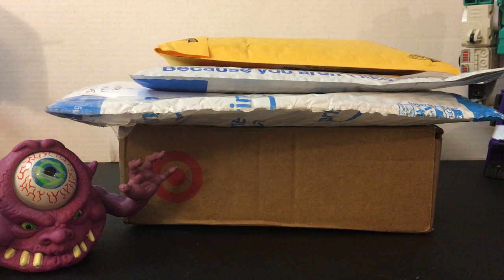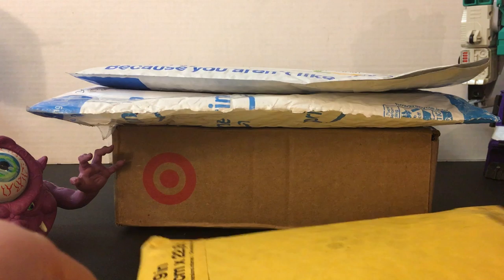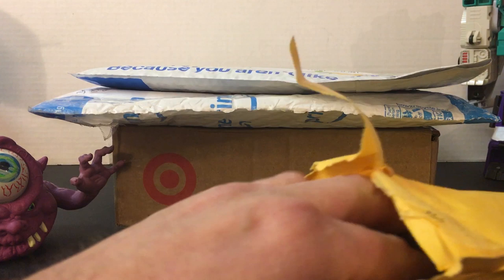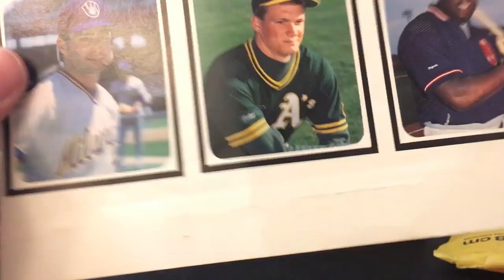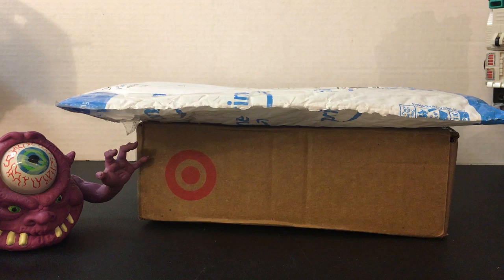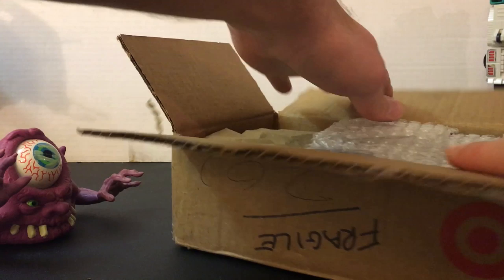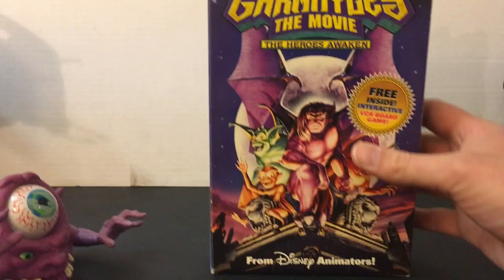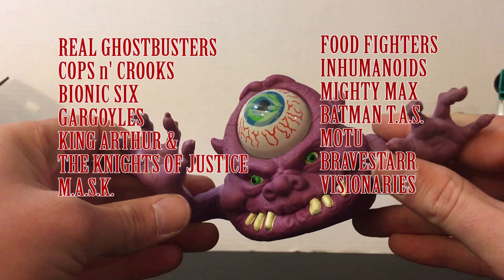FMF - A SUBSCRIBER SENT ME SOMETHING I’VE WANTED SINCE 1995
A few of my awesome subscribers sent me some really cool, vintage stuff this past week.  One of these is something I've been wanting since 1995! This is the first video of the series.

To send me any vintage cards/toys/fan mail to be opened in future videos, please send to the address below and I will give your channel a shoutout or send you stuff back in return.

My eBay
Instagram (personal collection) - @toylurker
Instagram (toy sales) - @the_past_is_alive_toys